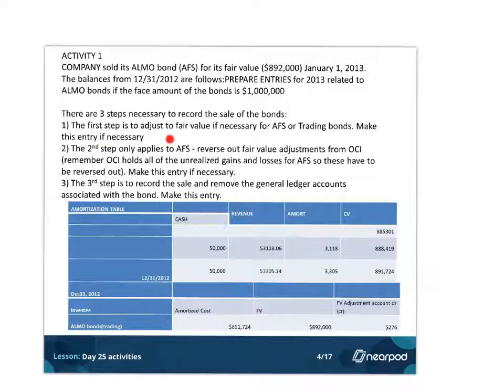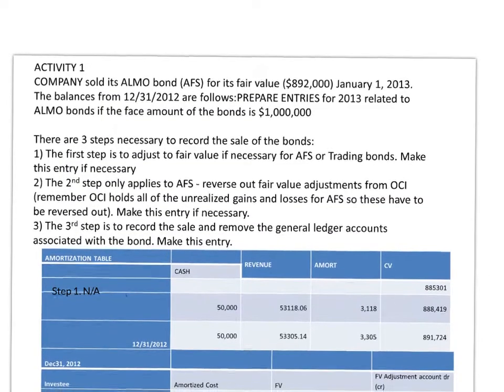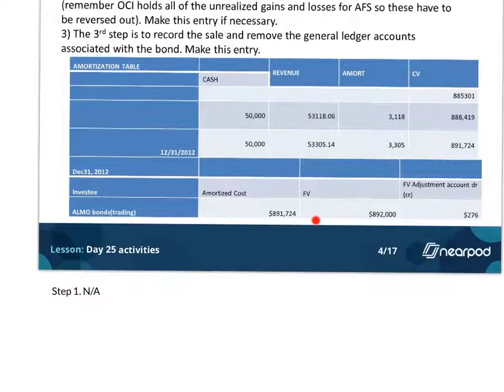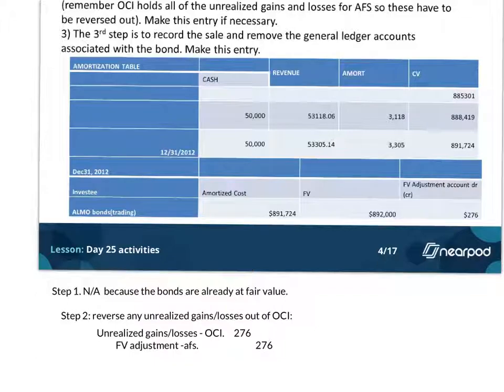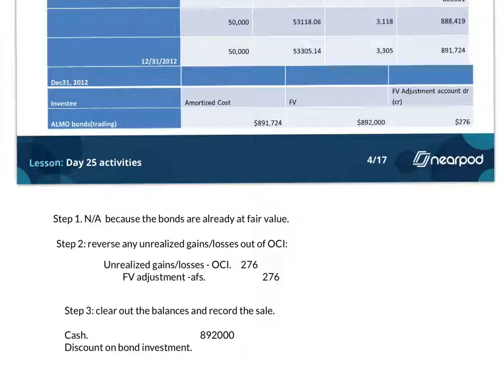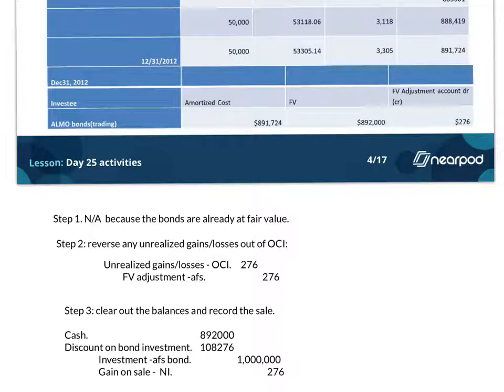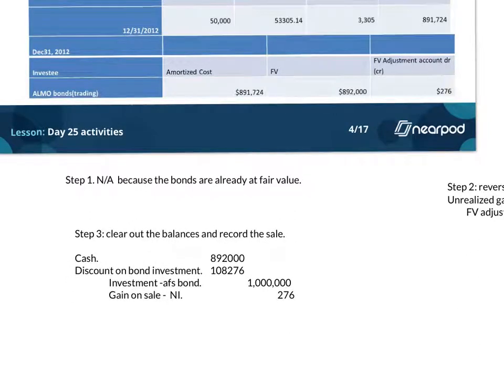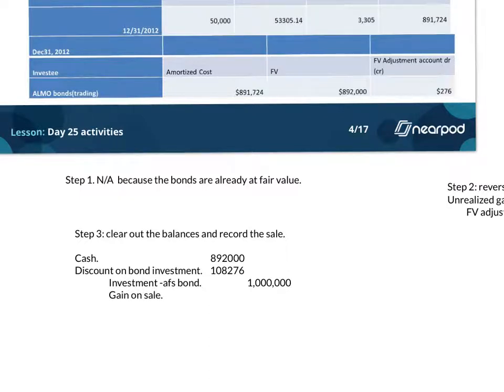Debt security derecognition